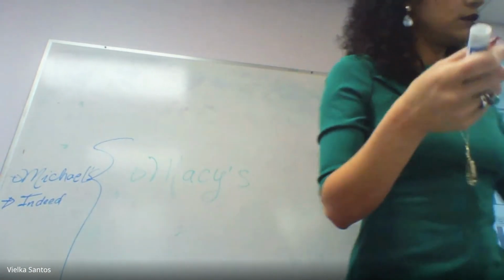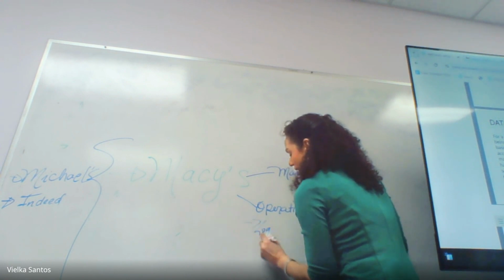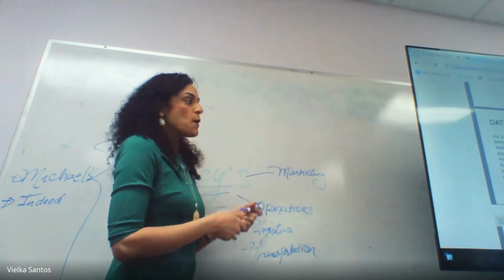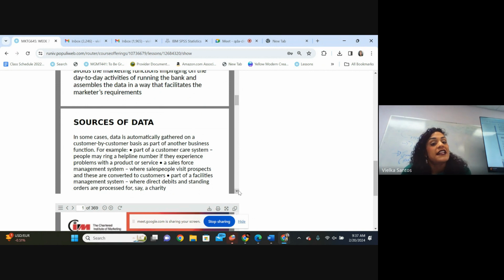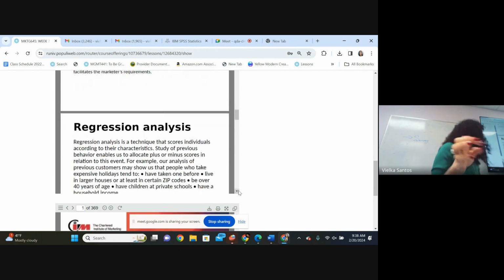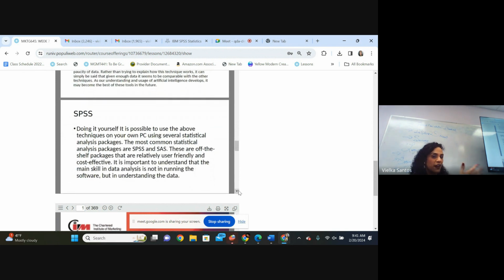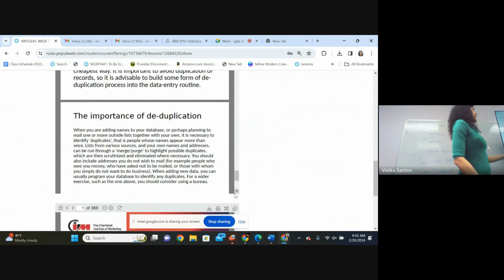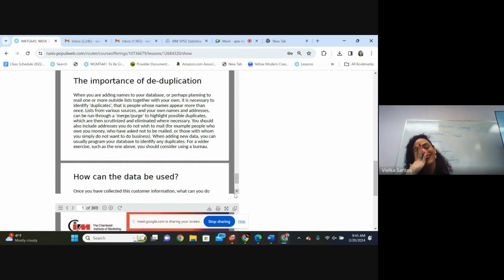PART 2 --- IN PERSON CLASS WEEK 7 THE MARKETING DATABASE & INTERACTIVE PRACTICE /APPL PAGES 90-119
REFORMED UNIVERSITY
LAWRENCEVILLE,
GEORGIA, USA
WEEK 8 THE MARKETING
DATABASE &
INTERACTIVE PRACTICE
The purpose of a marketing
database is:
To enable marketers to use the
company’s data for marketing
purposes.
DATABASE
For a database to be useful to marketers, it must be capable of
being viewed from a customer basis rather than an accounts
basis. Thus, if Mrs. Jones, a bank customer, has a current
account, a mortgage and a gold card, the bank can plan its
marketing in the light of her total business with it rather than
having a variety of accounts each of which is viewed as a
separate entity. Apart from enabling more cost-efficient
marketing programs, it also prevents the bank from looking
incompetent in the eyes of its better customers, namely those
with more than one strand of business with it.
The marketing database
Usually stands separate from a company’s central
system. A bank’s marketing database would take
data from the various customer accounts records
and merge them into a separate data area. This
avoids the marketing functions impinging on the
day-to-day activities of running the bank and
assembles the data in a way that facilitates the
marketer’s requirements
In some cases, data is automatically gathered on a
customer-by-customer basis as part of another business
function. For example: • part of a customer care system –
people may ring a helpline number if they experience
problems with a product or service • a sales force
management system – where salespeople visit prospects
and these are converted to customers • part of a facilities
management system – where direct debits and standing
orders are processed for, say, a charity
The marketing database
The marketing database usually stands separate from a company’s
central system. A bank’s marketing database would take data from the
various customer accounts records and merge them into a separate
data area. This avoids the marketing functions impinging on the day-to-
day activities of running the bank and assembles the data in a way that
facilitates the marketer’s requirements.
Regression analysis
Regression analysis is a technique that scores individuals
according to their characteristics. Study of previous
behavior enables us to allocate plus or minus scores in
relation to this event. For example, our analysis of
previous customers may show us that people who take
expensive holidays tend to: • have taken one before • live
in larger houses or at least in certain ZIP codes • be over
40 years of age • have children at private schools • have a
household income
CHAID and cluster analysis
CHAID and cluster analysis On a more strategic level, we may consider
the use of tools such as CHAID and cluster analysis. These aim to
allocate semi-permanent codes to customers which are then broken
down into segments having similar needs and behavior.
Cluster analysis
Cluster analysis is also a powerful strategic tool. The cluster analysis
model deals with general characteristics rather than specific variables.
96 The marketing database Overall response 2% Pack B – 3% Male – 5%
Female – 2% Under 50 – 1% Over 50 – 5% Pack A – 4.5% Male – 3%
Female – 12% Over 50 – 6% Under 50 – 1% Figure 6.1 The CHAID
Analysis of Response Cluster analysis is also a powerful strategic tool.
The cluster analysis model deals with general characteristics rather
than specific variables. In the same way that ACORN and MOSAIC typify
property, cluster analysis breaks down customers into types. So we may
see more general descriptions such as: • loyal customers with a large
spread of products • struggling ‘nest builders’
Neural networks
Neural networks are the latest technique to appear in this sector. They apply
artificial intelligence within a statistical model. We tell the model who is an ISA
customer and feed in all the other data about those people. In effect, the model
asks questions of the sample in order to determine who is likely to be a good ISA
prospect. With most of these techniques, we base our predictions on the behavior
of those who responded to previous offers. The main disadvantage of neural
networks is that they work by splitting the response or behavioral sample into three
discrete samples. In marketing we are often dealing with quite low response rates
and splitting these responses into three means that there is sometimes a real
paucity of data. Rather than trying to explain how this technique works, it can
simply be said that given enough data it seems to be comparable with the other
techniques. As our understanding and usage of artificial intelligence develops, it
may become the best of these tools in the future.